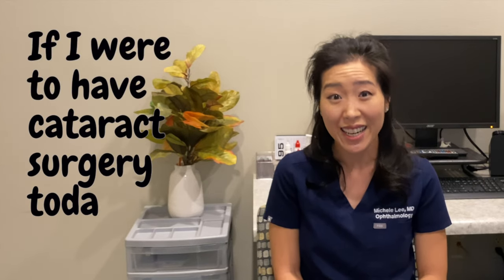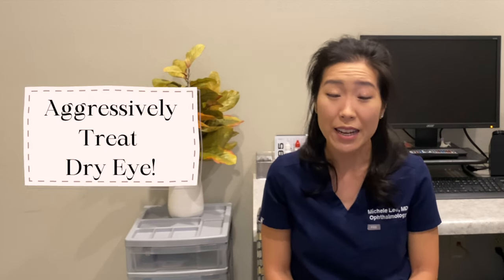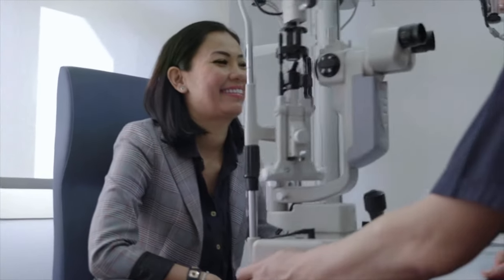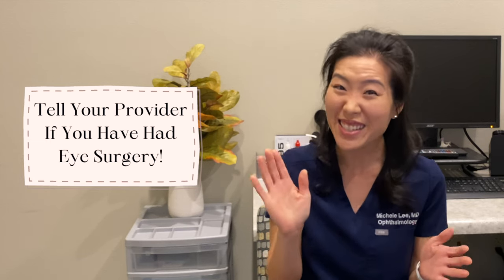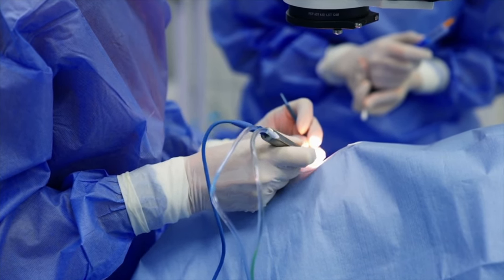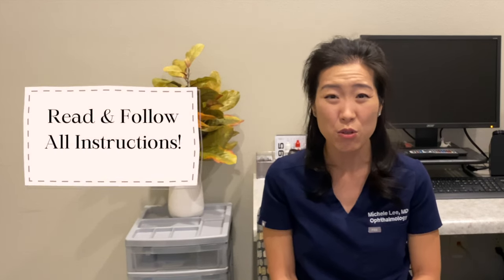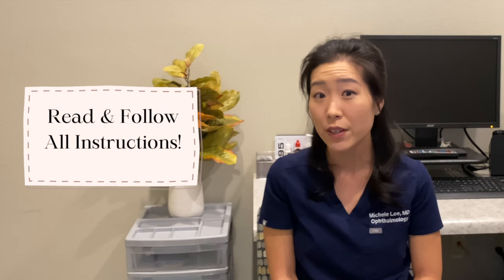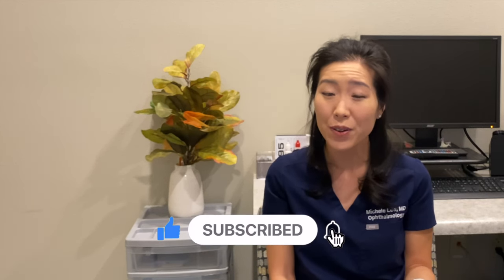If I Were Having Cataract Surgery... | Eye Surgeon On Lens Choice, Surgery Prep & More!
In this video, we go over the choices that I would make if I were having cataract surgery as an eye surgeon. We talk about lens choice, surgery preparation, pre-operative and post-operative care, and more!

***Note that lens preference and surgery preparation can vary from provider to provider as well as from patient to patient.

TIMESTAMPS
00:00 Introduction
00:04 Before Surgery
01:50 During Appointment
02:37 During Surgery
03:33 After Surgery

Other Favorite Eye Drops:
Allergy Eye Drop